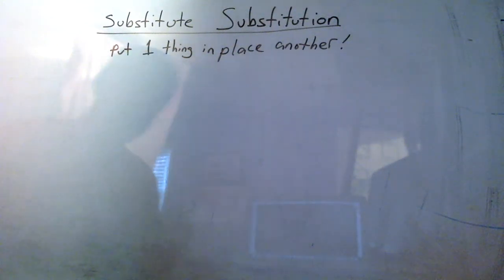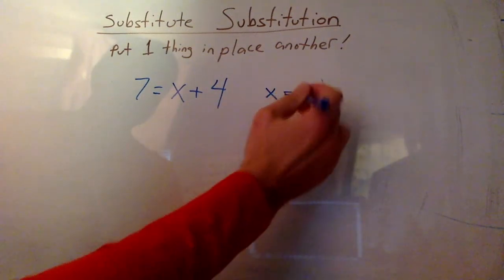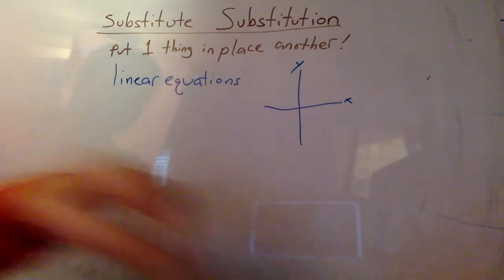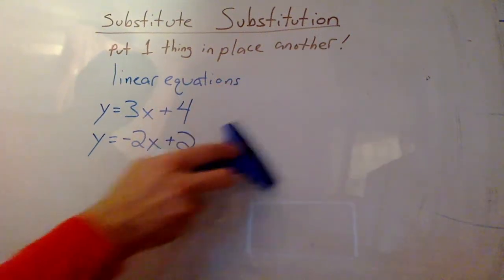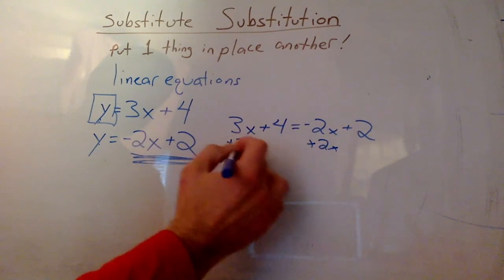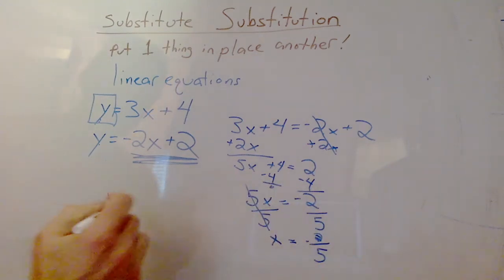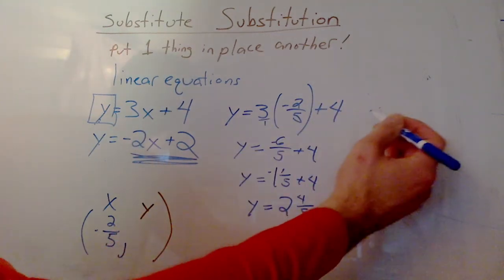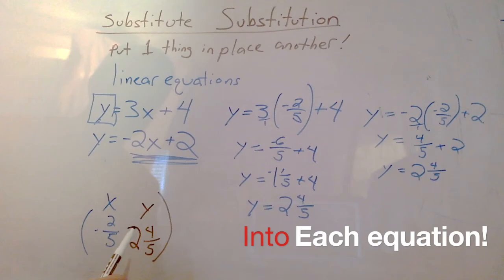Solving Systems Using Substitution pt 2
This video teaches how to use substitution to solve a system of linear equations. It relates the algebraic method to integers so that the process makes sense.